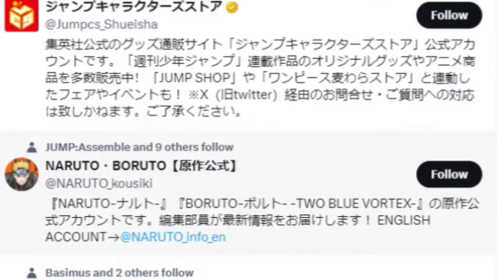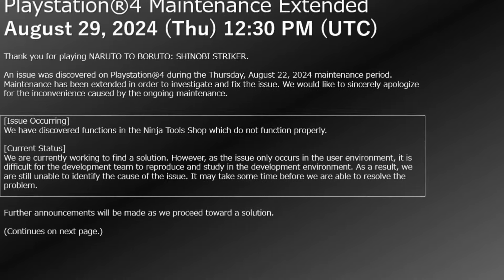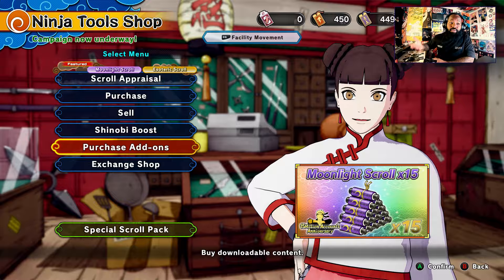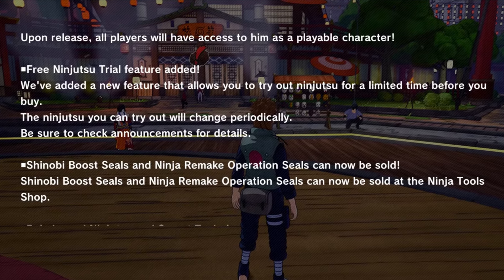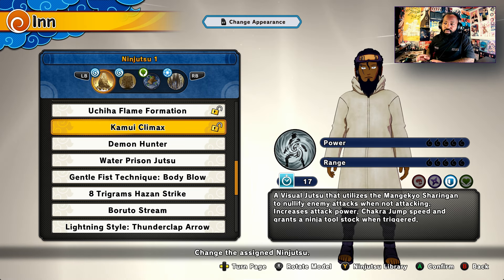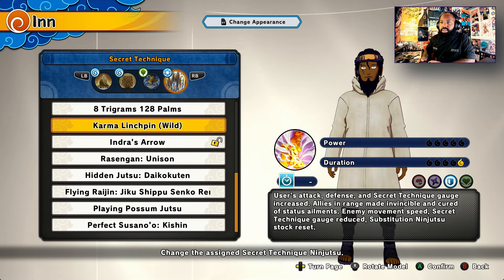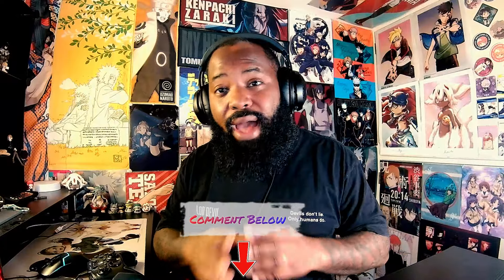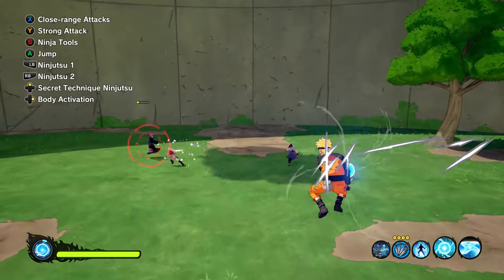The Shinobi Striker Servers MIGHT Be Still Down Because Of THIS SMALL CHANGE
The Shinobi Striker servers have been down for over a week at this point and the question really is glaring now, which of the new changes cooked the servers?

Was it the Moonlight Scrolls,  New Boost & Seal Sell Feature, or NEW Ninjutsu Trails?